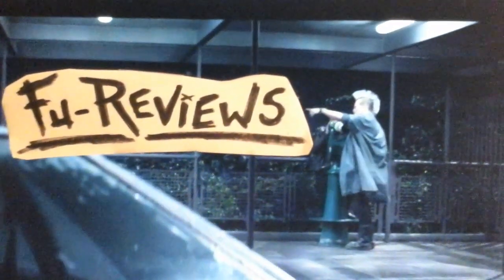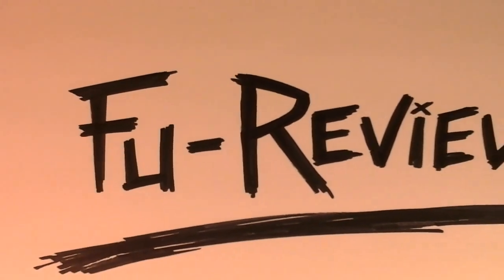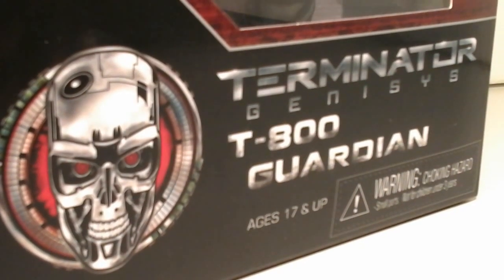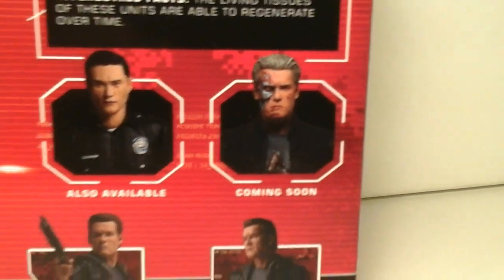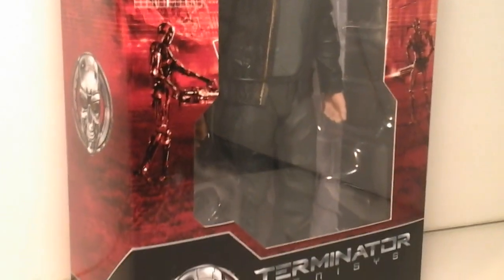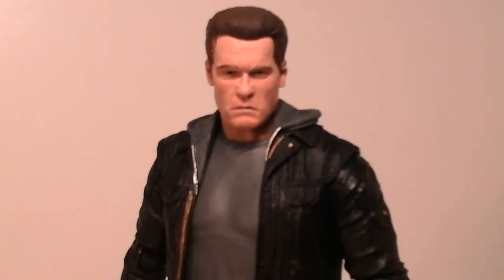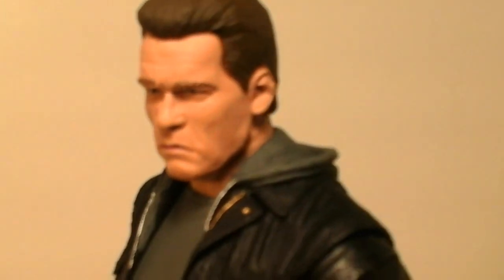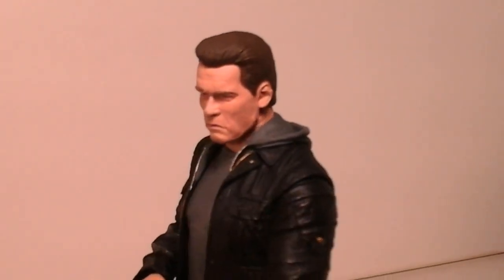Fu-Reviews: NECA Terminator Genisys T-800 Guardian Figure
This is a silly review of the "NECA Terminator Genisys T-800 Guardian Figure", by yours truly.

Happy Halloween, felzbug!

Happy Halloween, Mr. Evilcheese!